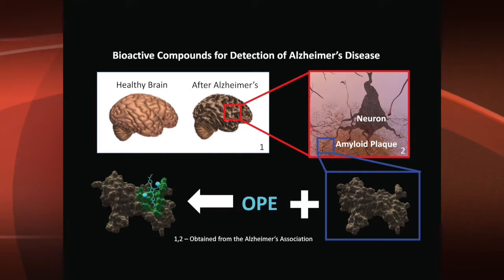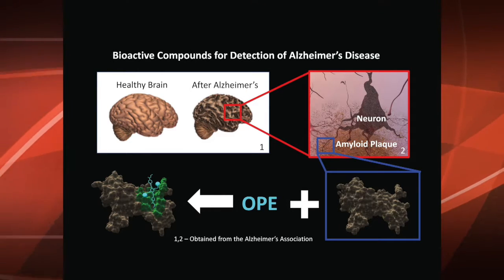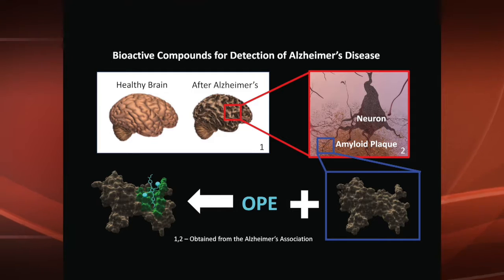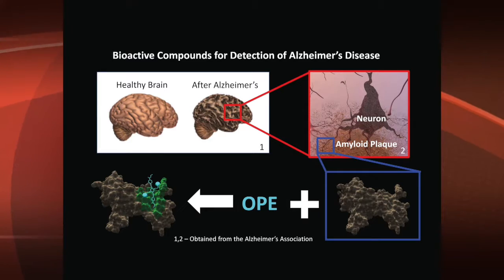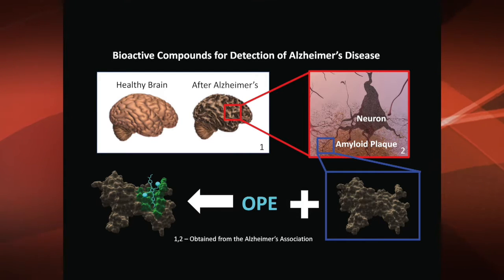Tye D Martin LoboBITES 2018 Finalist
University of New Mexico 2018 LoboBITES finalist. Second place winner.